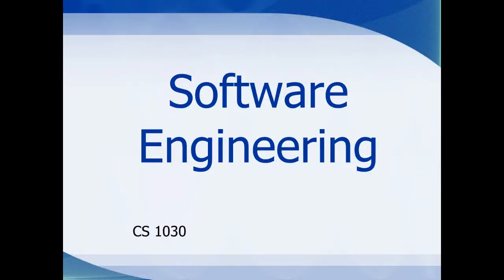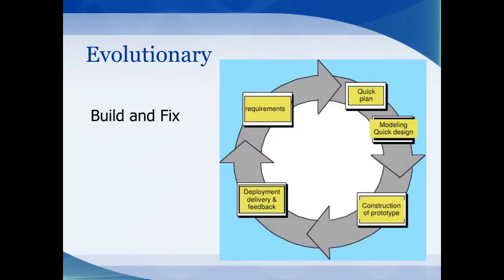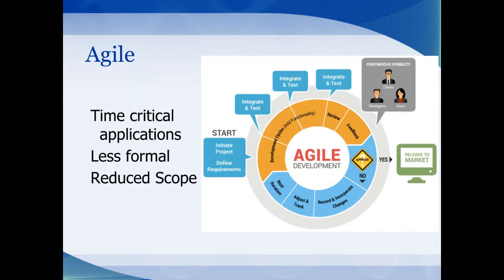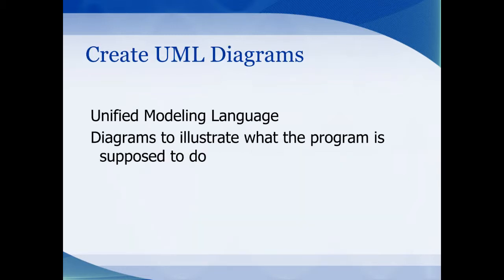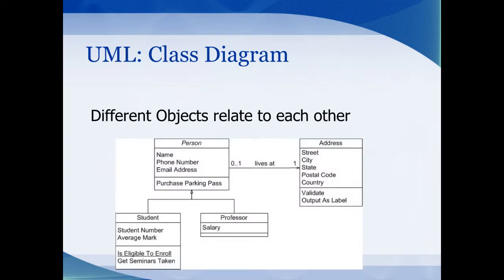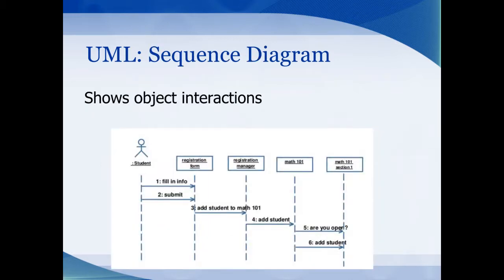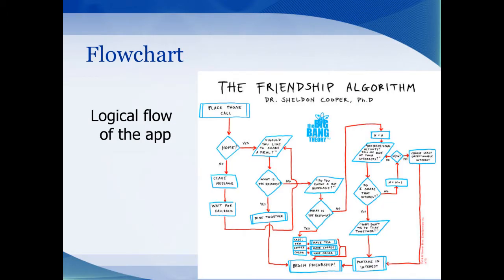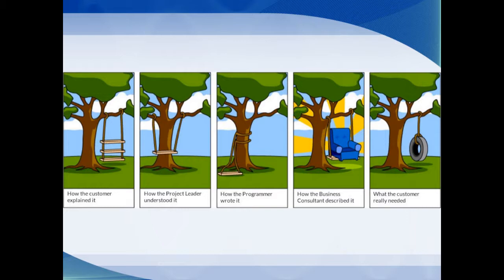Software Engineering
Describes the process of Software Engineering and the Software development life cycle.